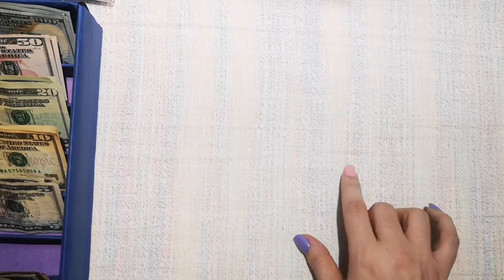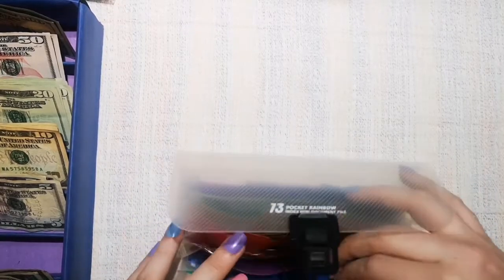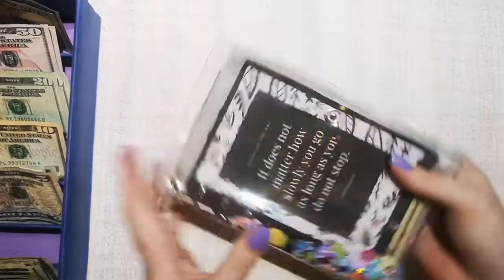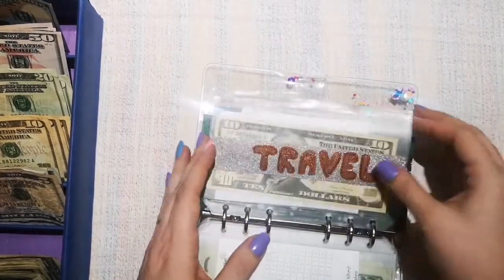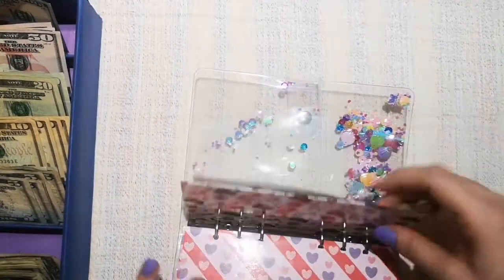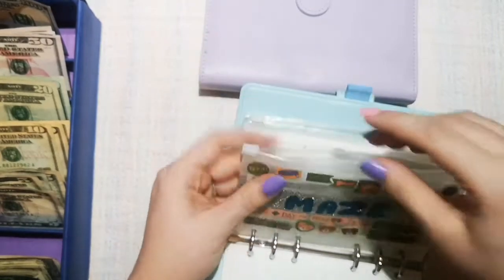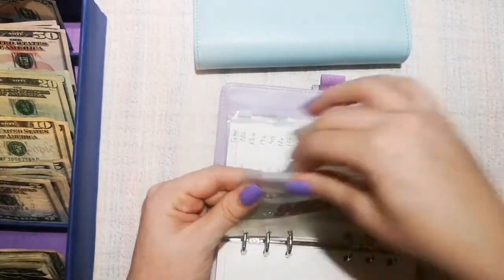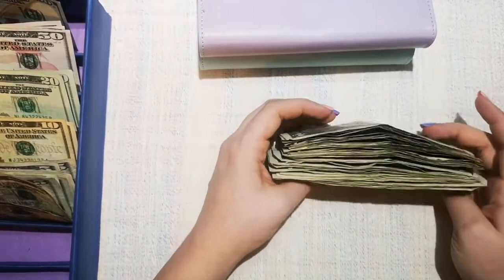Cash condensing | First bill swap | Budgeting | Progress | Save money with me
My first cash condensing video. Let me know how I did, considering it was not planned at all hahaha.

Join me on our financial journey. 😊

I am a beginner at all things budgeting so bear with me as I figure out the best way to go about our finances.

I've been watching so many budgeting videos and I love the community, but making the decision to actually take it more seriously has been a bit overwhelming since there are so many options and ways to do this. So fair warning, it might take me a while before I find something that will work best for us.

Platforms and my shops:

Etsy Shop

I try to stay as cheap as possible for the best products, so I hunt around for good reviews and even better deals.

Overhead Phone Holder
13 pocket Savings Challenges Binder
Sinking Funds Binders
Zipper Envelopes
Multiport Adapter
My wallet
300 Pack of Blue, Purple and Pink Pastel Nails

My Freebies:  Strategy Savings, Cozy Nest, and Budget Planner Sheet